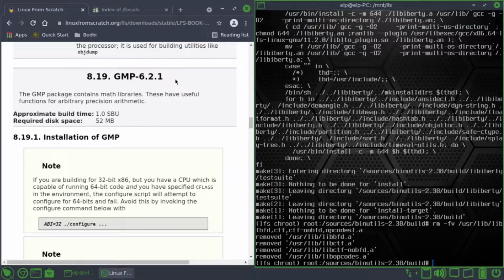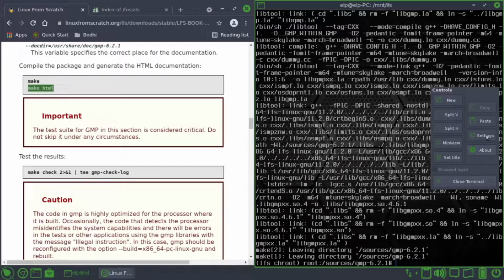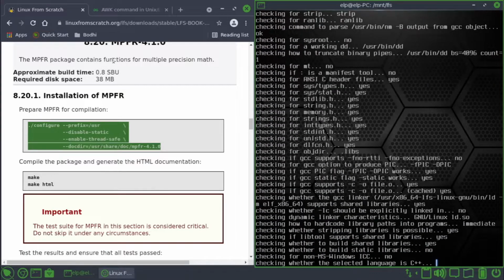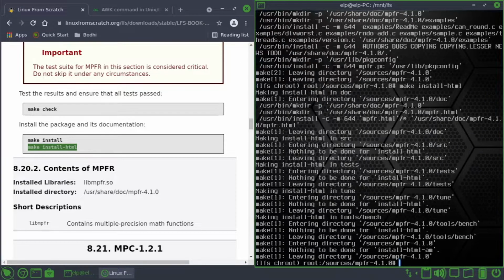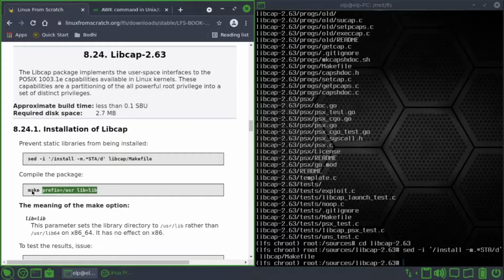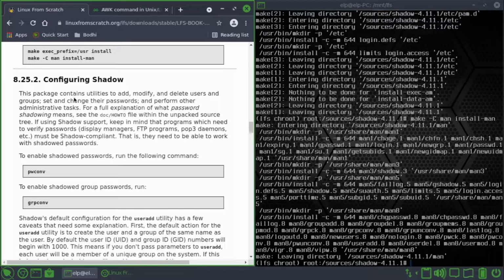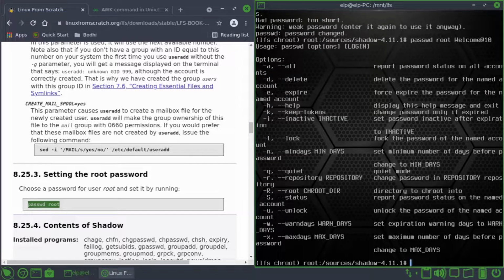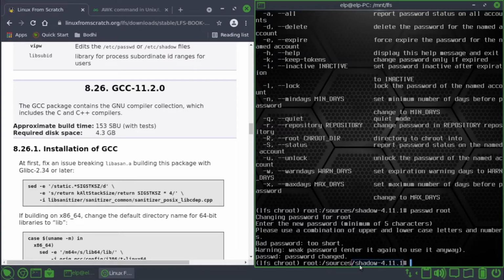Installing Basic System Software - Part 3 : Linux From Scratch 11.1 – Ep 17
In this episode we cover the following topics:

GMP-6.2.1
MPFR-4.1.0
MPC-1.2.1
Attr-2.5.1
Acl-2.3.1
Libcap-2.63
Shadow-4.11.1